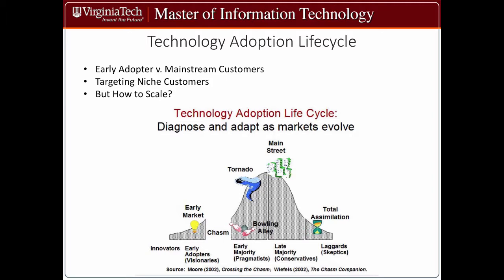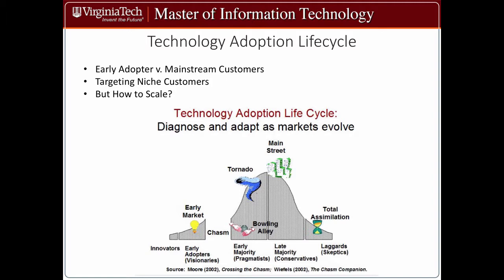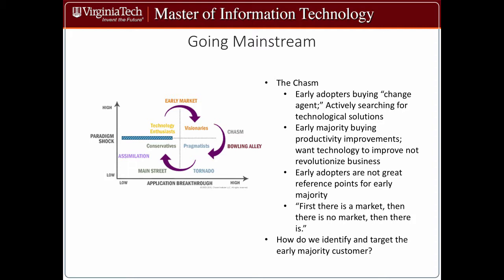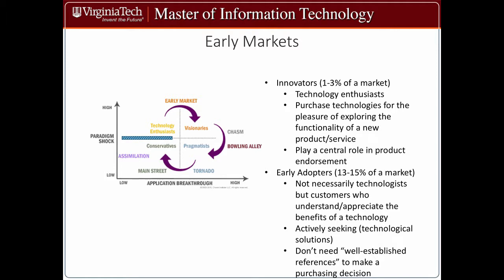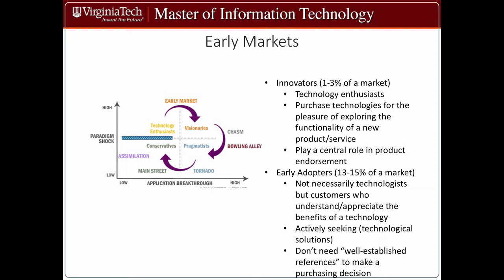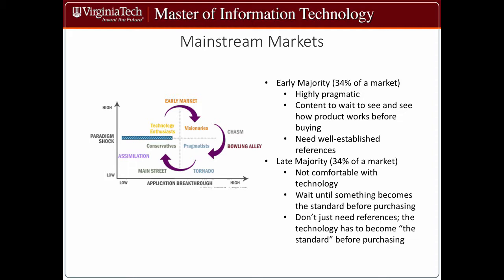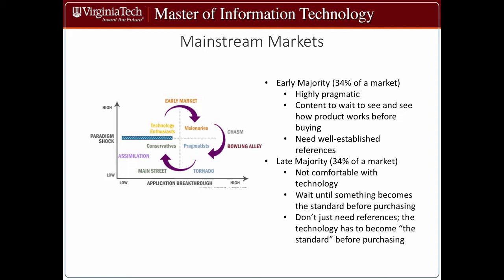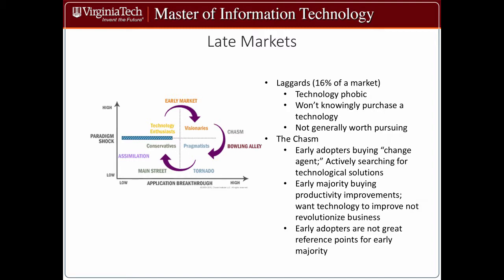Lecture 7.2 TALC